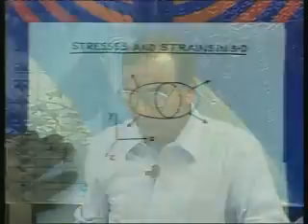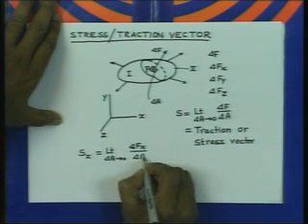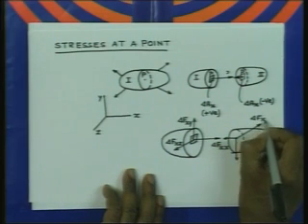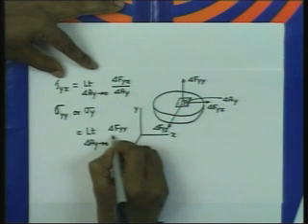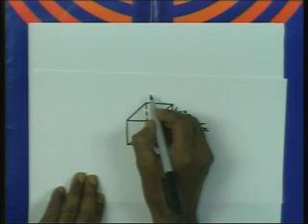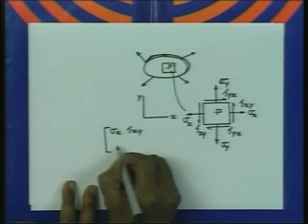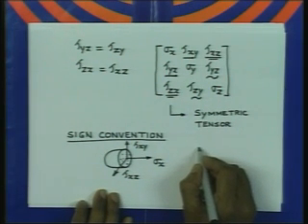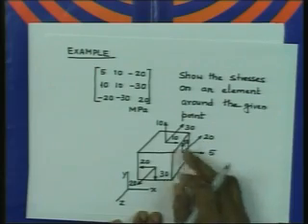Lecture 1 : Advanced Strength of Materials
RGIT Nandyal - NPTEL Videos (Mechanical Department)